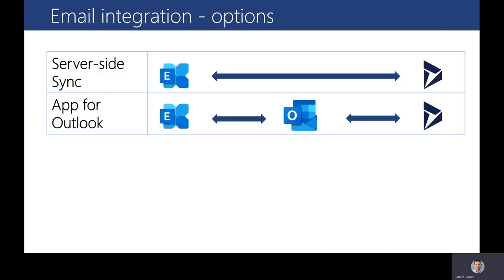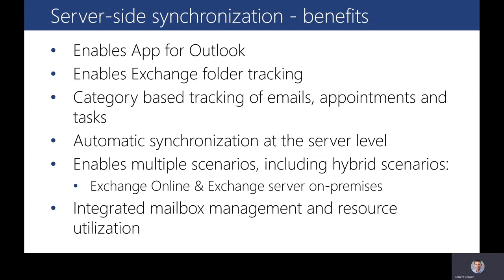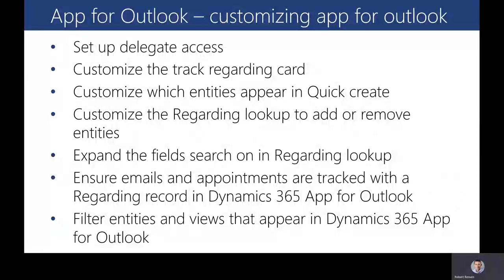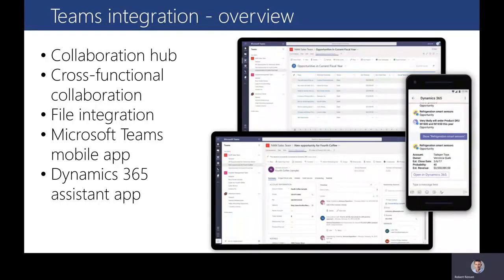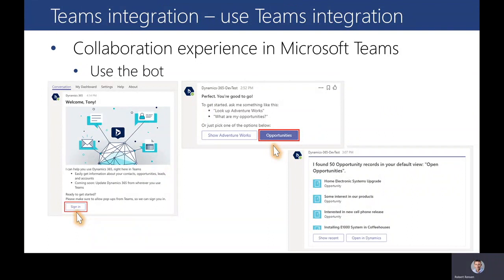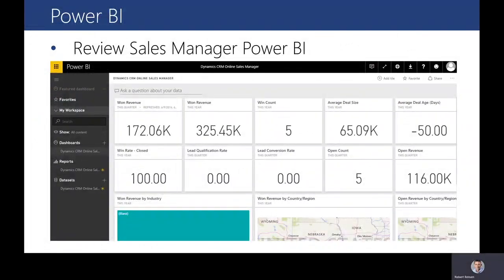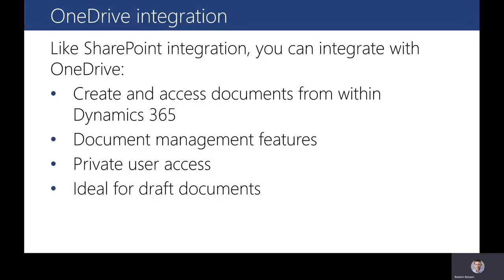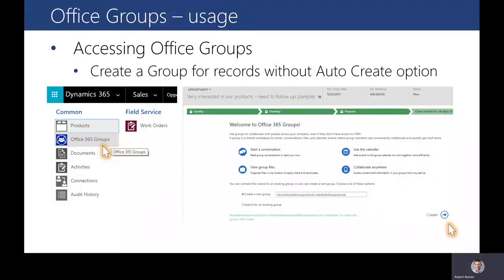D365 CE Office Teams Sharepoint Outlook Integration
Outlook integration with PowerApps D365